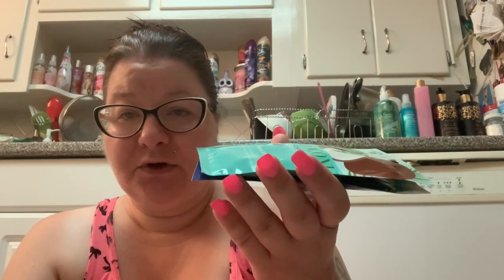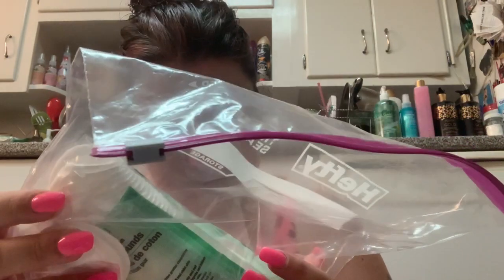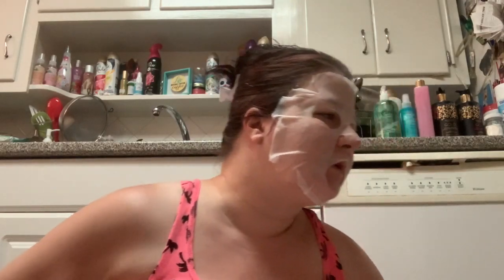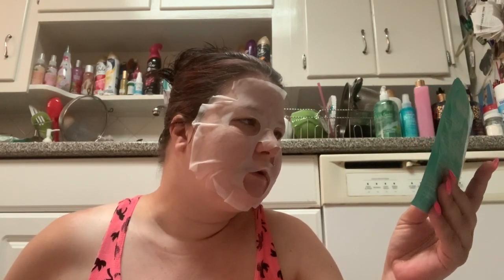Beauty Face Mask Review - Bolero of Beverly Hills Coconut (with Hibiscus) (7/8)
This is a review of a facial mask by Bolero of Beverly Hills in the scent  Coconut (with Hibiscus). It is the "Rejuvenate & Revive" mask and it states: "Refresh your skin from daily grime with moisturizing vitamins found in hibiscus." It was purchased at the Dollar Tree.